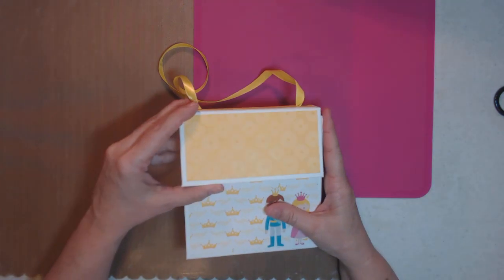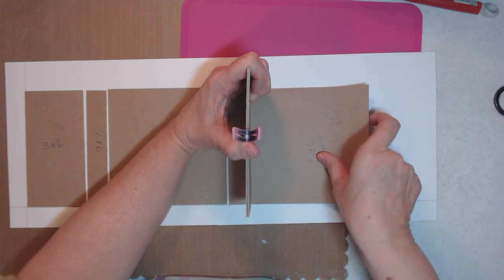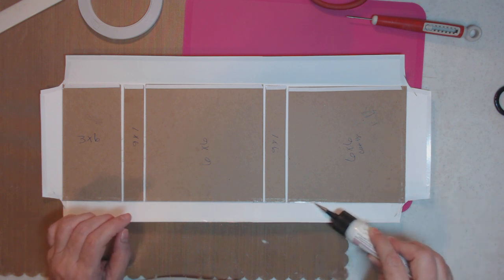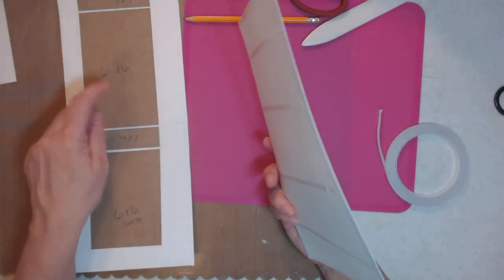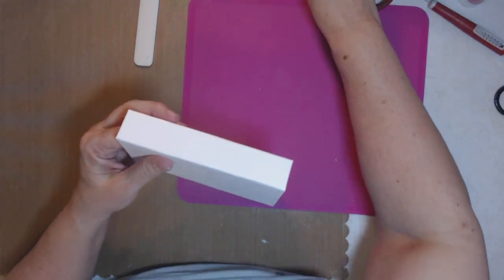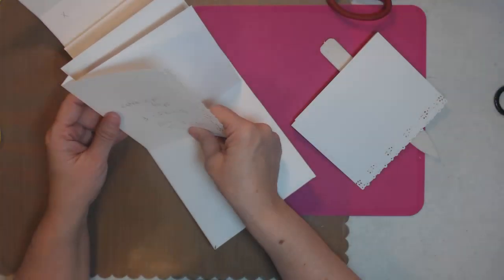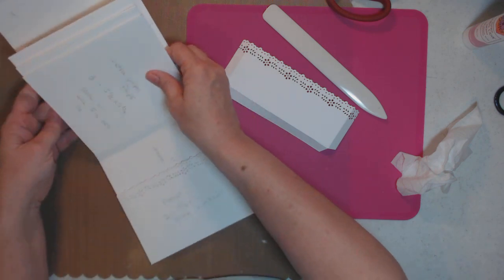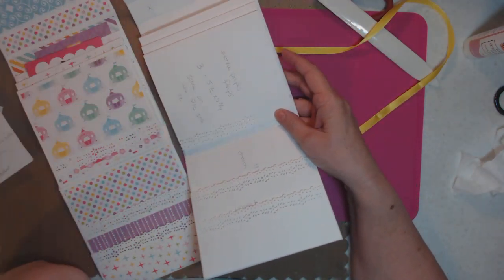Purse Mini Album TUTORIAL (Photo Mini Album)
Hello my  friends, thank you for stopping by for a visit, please sit back and enjoy my video I made just for you, xoxo, Leigh